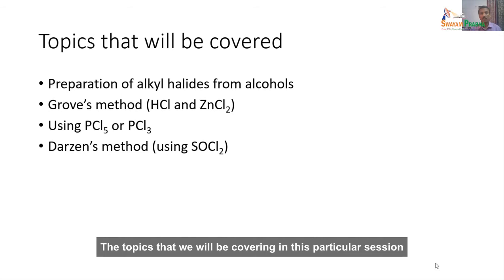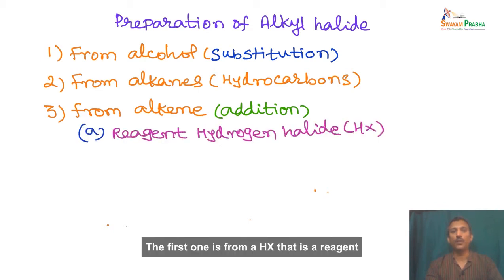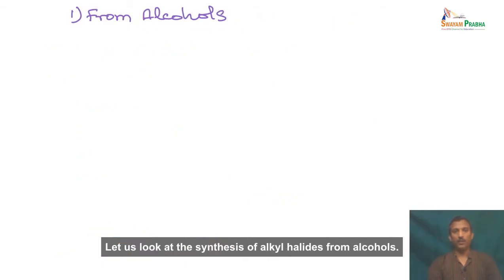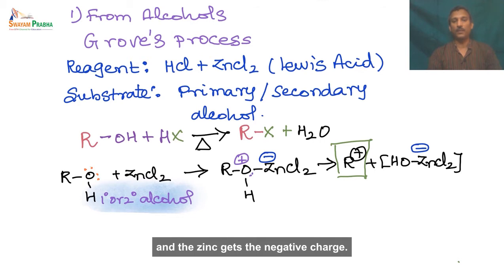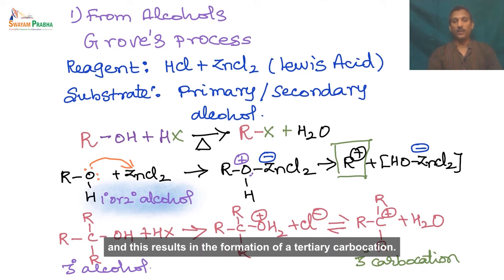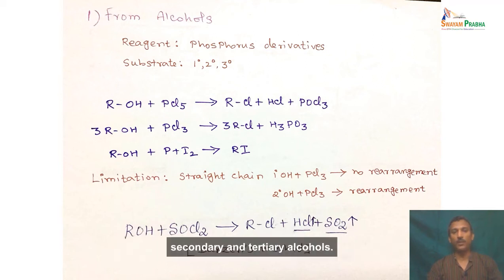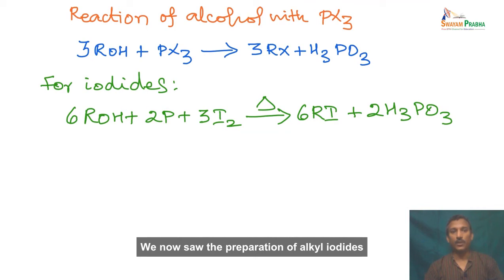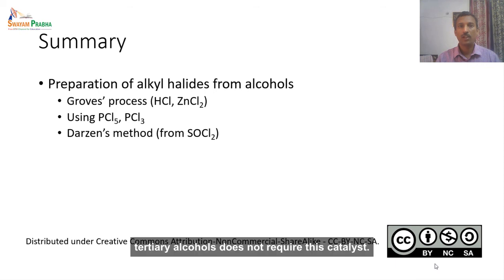RXpreparation from ROH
M1V1-RX Preparation from ROH